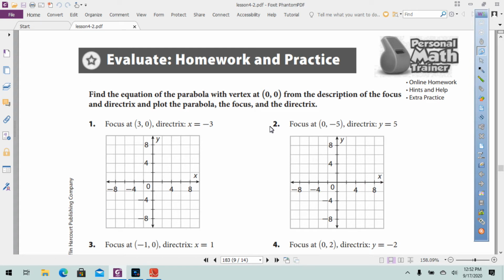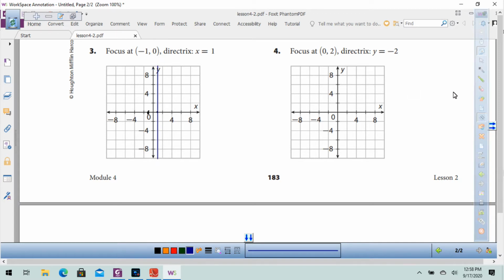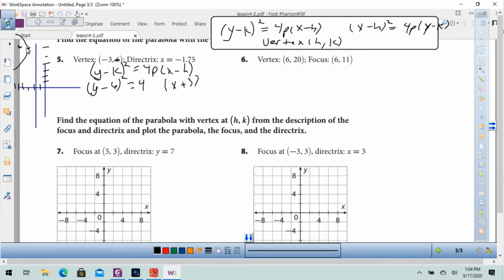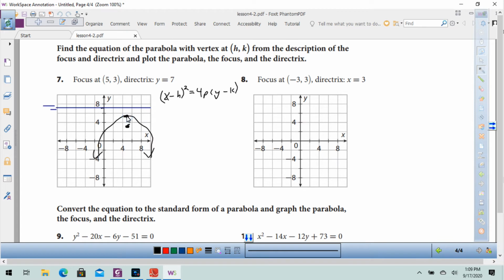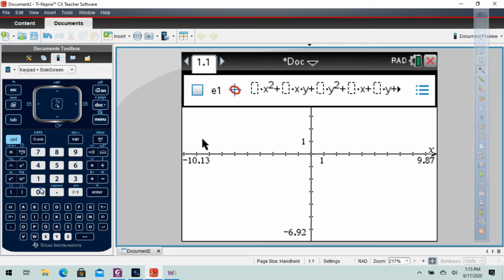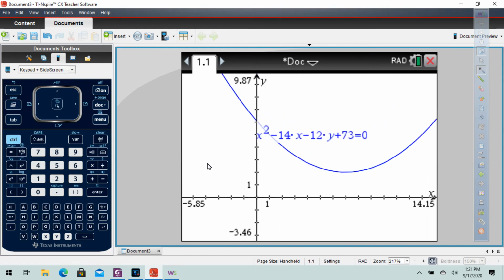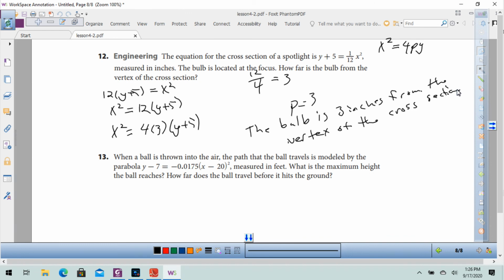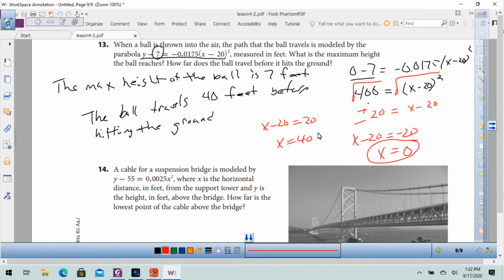alg2classwork4 2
Class work for alg 2 lesson 4-2